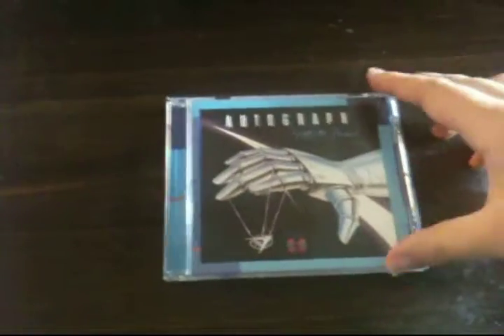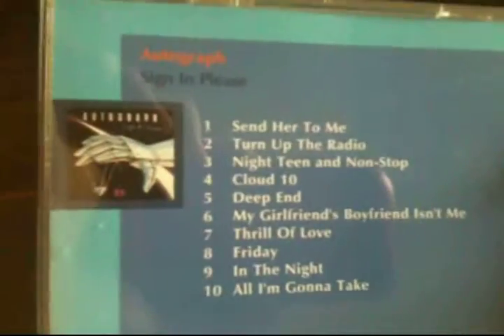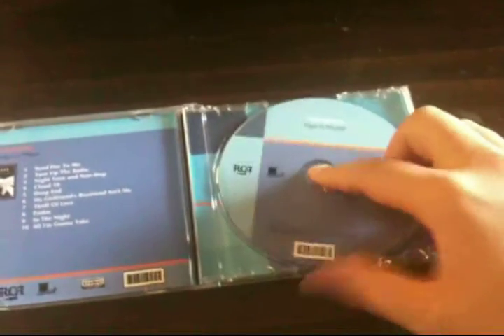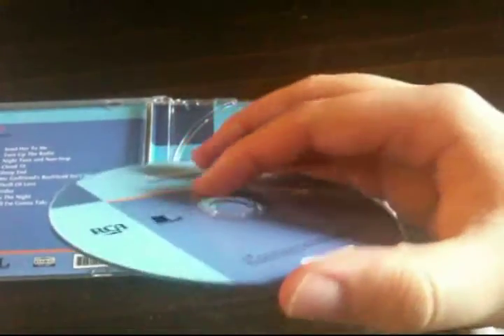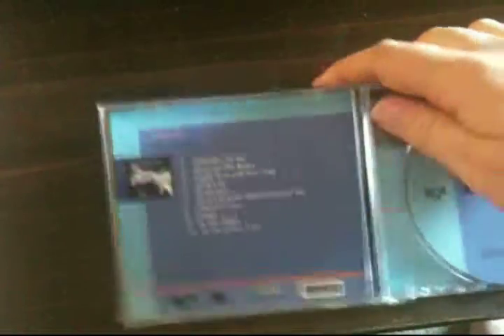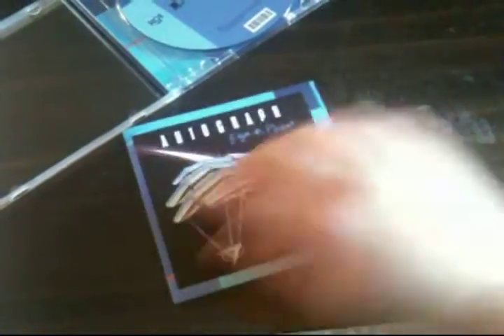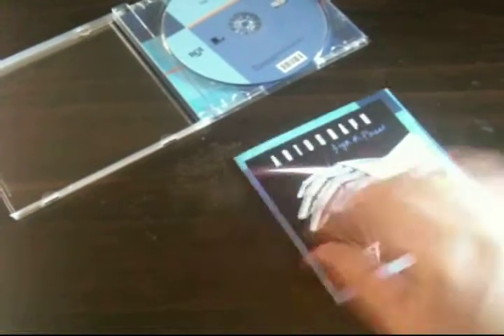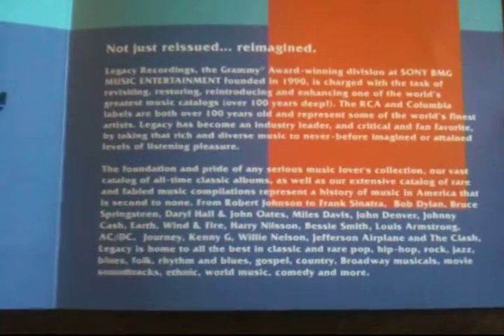The Cheapest CD Ever?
Sometimes paying less isn't always a good deal!